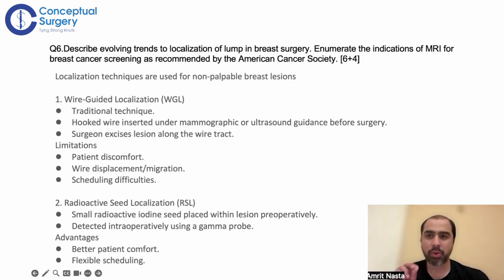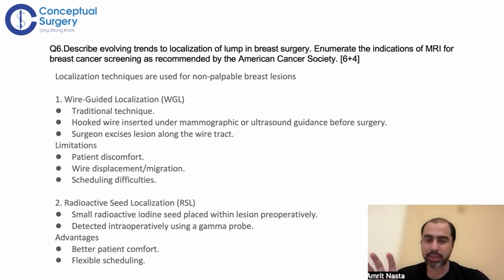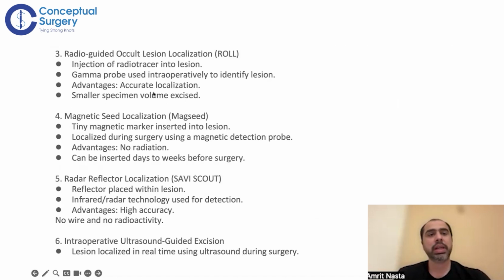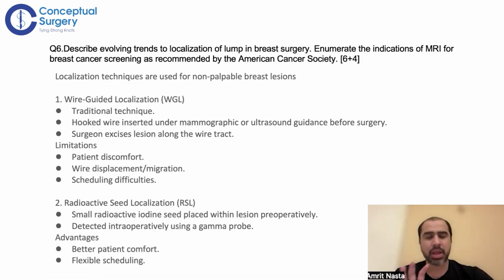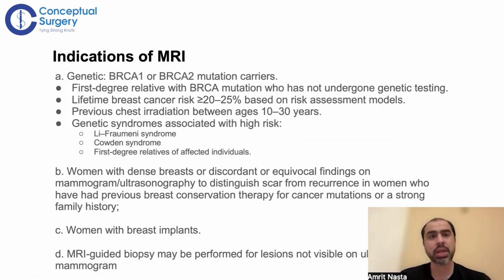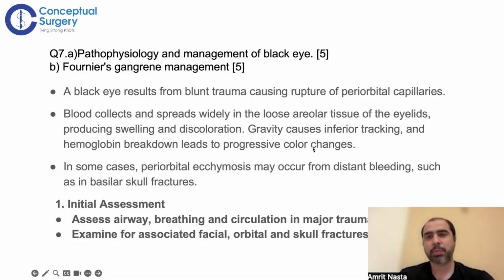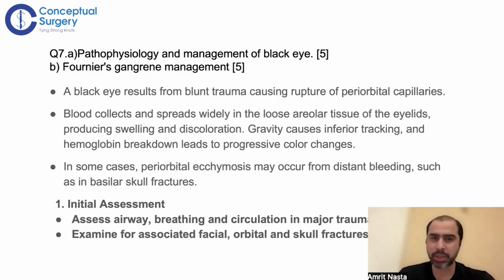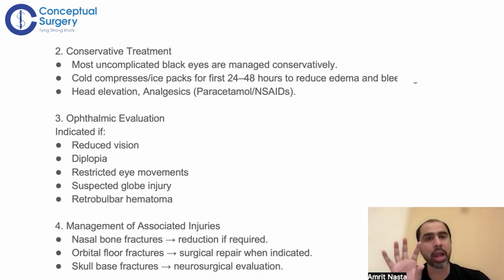DNB Surgery December 2025 Paper 2 (Part 2) – Comprehensive Question Discussion by Dr. Amrit Nasta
DNB Surgery Dec 2025 Paper 2 (Part 2) Discussion | Breast Lump Localization, MRI Screening & Black Eye | Dr. Amrit Nasta

In this session, Dr. Amrit Nasta discusses DNB Surgery December 2025 Paper 2 (Part 2) with a practical, exam-oriented approach. The video covers important surgery viva and theory topics frequently asked in DNB, MS, and NEET SS examinations.

Topics Covered:

✅ Evolving trends in localization of non-palpable breast lesions

Wire-guided localization
Radioactive seed localization
Radiotracer-guided localization
MagSeed localization
Radar reflector technology
Intraoperative ultrasound-guided localization

✅ Indications for MRI in Breast Cancer Screening

BRCA mutation carriers
High-risk patients
Dense breasts
Breast implants
Screening after breast conservation
MRI-guided biopsy

✅ Black Eye (Periorbital Ecchymosis)

Pathophysiology
Raccoon Eyes (Panda Eyes)
Association with Base of Skull Fracture
Evaluation and Management
Trauma Protocol

🎯 This lecture is highly useful for:
• DNB Surgery Residents
• MS General Surgery Residents
• FMGE & NEET SS Aspirants
• General Surgery Exam Preparation
• Surgical Viva Preparation